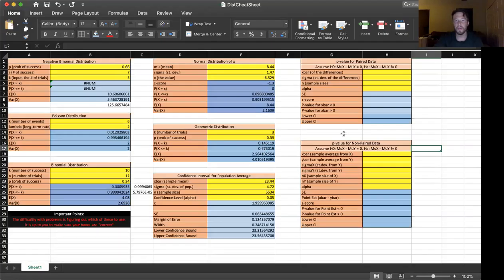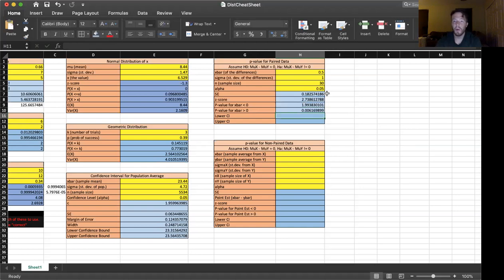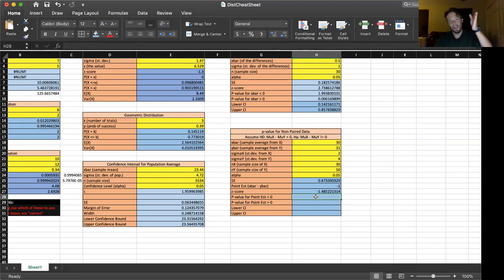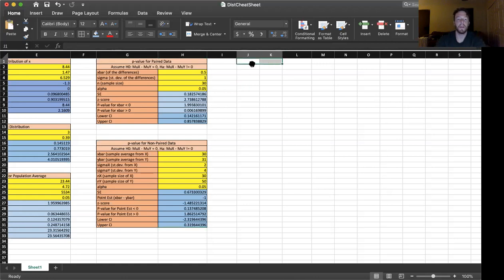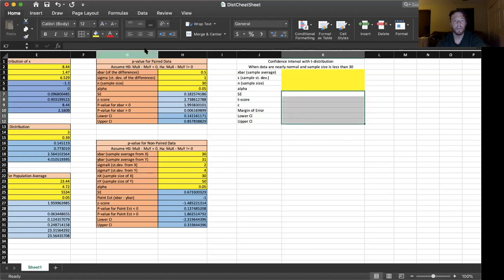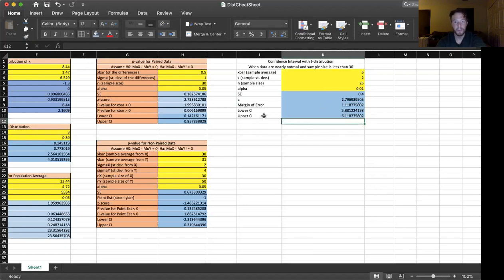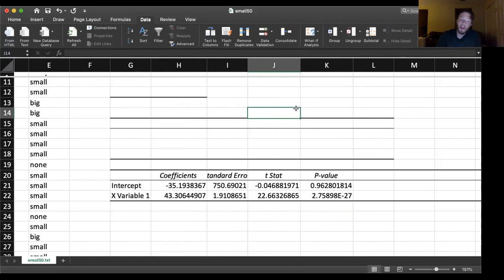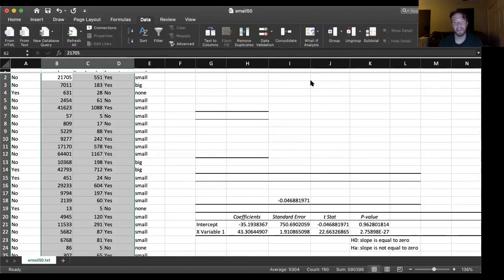Updated Excel Tutorial (with some t-distribution)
There was an issue with my last excel tutorial, so I start by redoing the cheat-sheets for the paired and non-paired data (I'm taking down that previous video once this one launches).  I also develop one for CIs of a t-distribution, and encourage each of you to develop one of the the p-values.
I also do a quick computation tutorial for the optional lecture from yesterday.